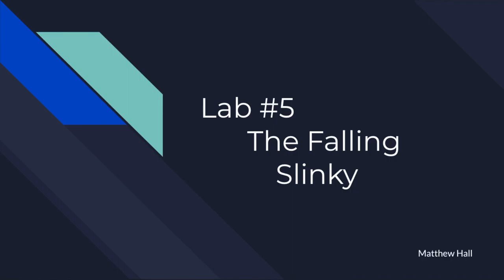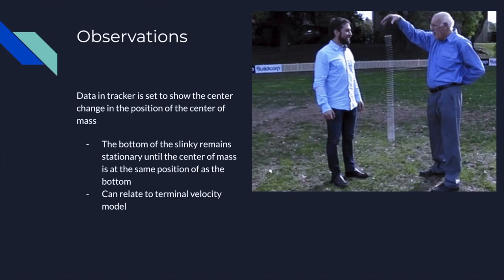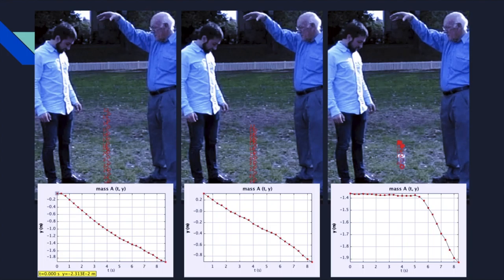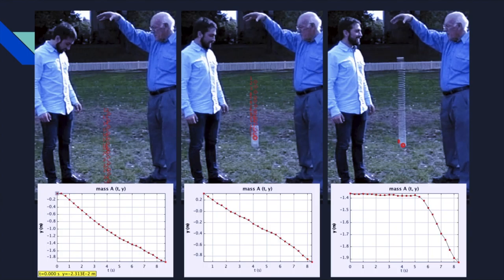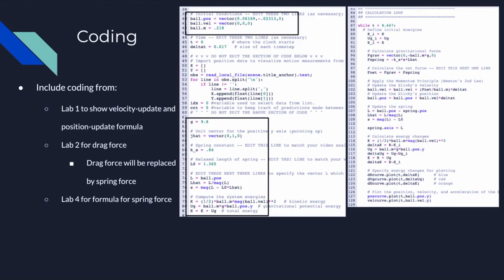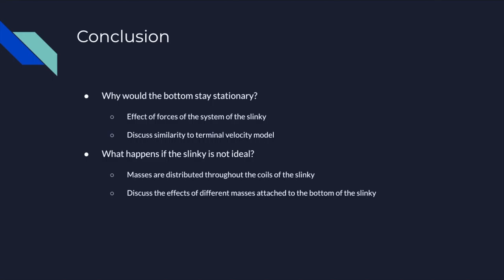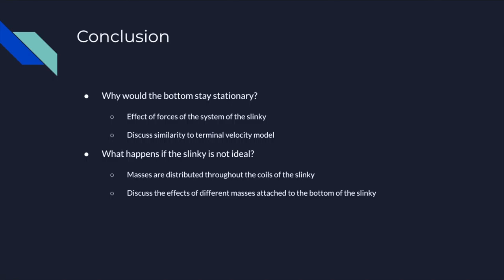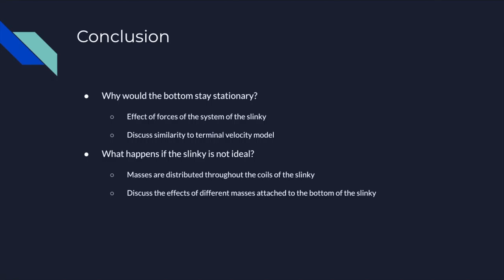Matthew Hall Lab 5: Falling Slinky